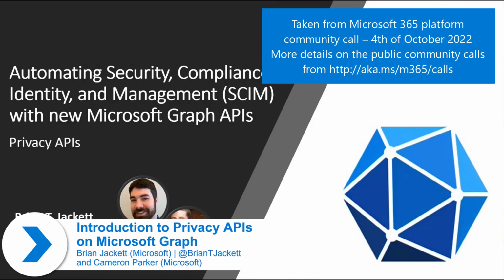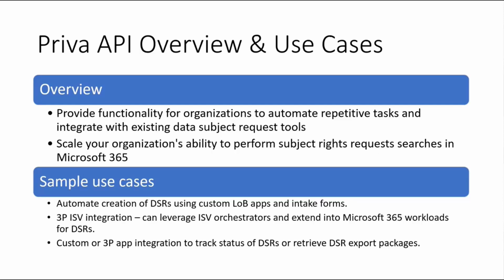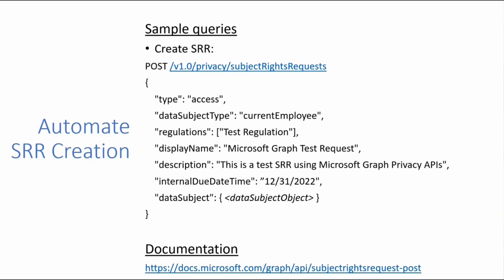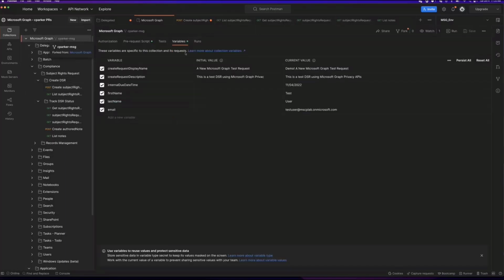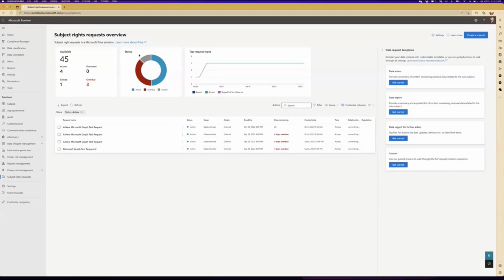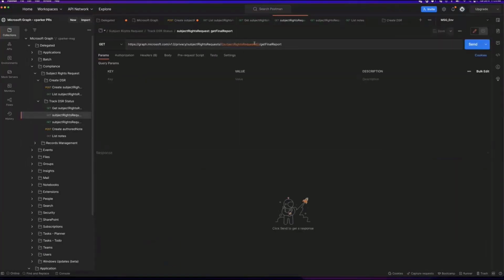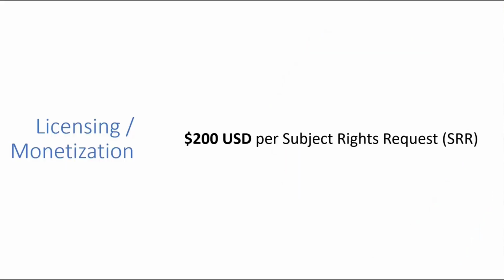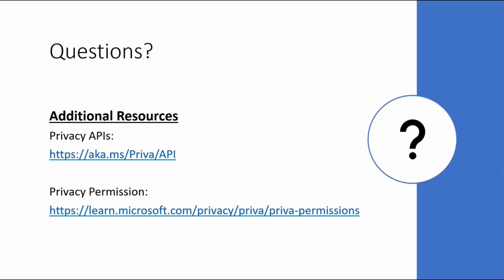Introduction to Privacy APIs on Microsoft Graph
In this 13-minute developer focused demo – Brian T. Jacket and Cameron Parker show viewers how to automate Security, Compliance, Identity and Management (SCIM) with new Microsoft Graph APIs for Records Management, eDiscovery Premium and Privacy. Today’s demo specifically focuses on Privacy or Subject Rights Requests (SRR) – creation and status. See SRR queries in Postman and results in Rights Requests portal. Details about licensing/monetization, demo environments/trials and available resources. The APIs will be soon available GA on the v1 endpoint.  This PnP Community demo is taken from the weekly Microsoft 365 Platform Community call recorded on October 4, 2022.

Demo Presenters
• Brian T. Jackett (Microsoft) | @BrianTJackett
• Cameron Parker (Microsoft)

• Tools - Join the Microsoft 365 Developer Program today! | aka.ms/M365DevProgram
• Trial – Priva - Privacy risk management overview | aka.ms/TryPriva
• Documentation - Use Postman with the Microsoft Graph API | aka.ms/GraphPostman